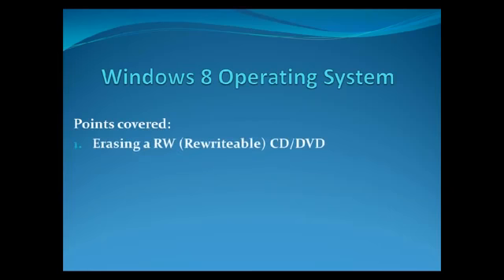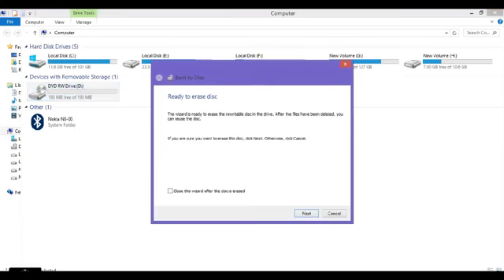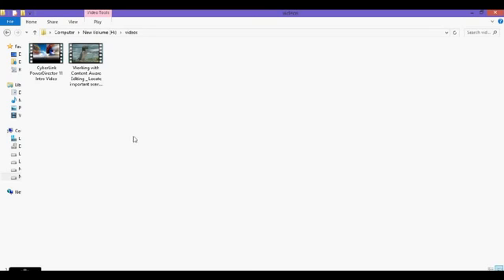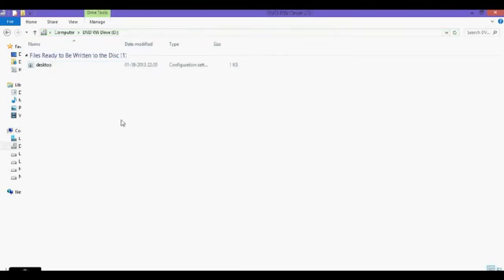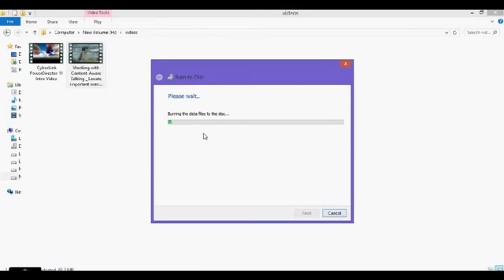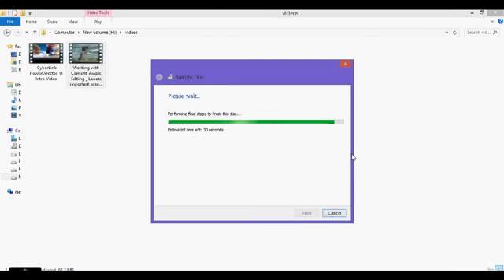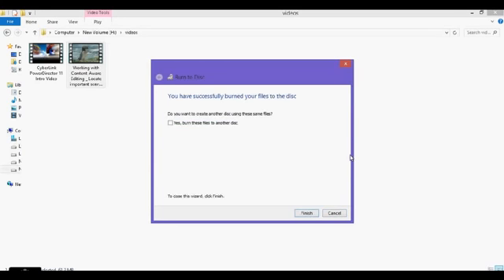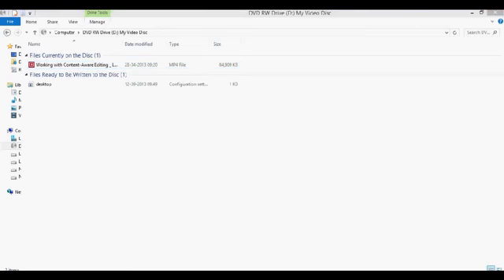Writing Burning Files into CD, DVD Disc using Windows 8 Operating System Option